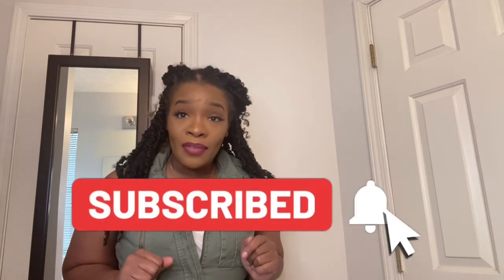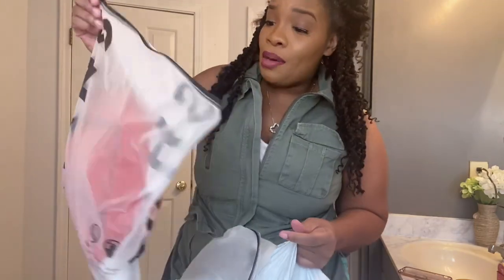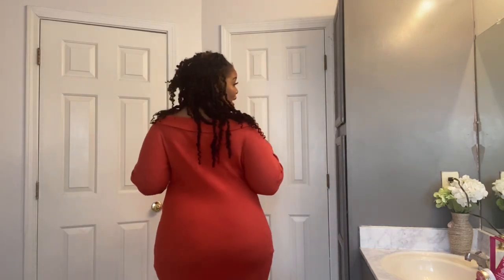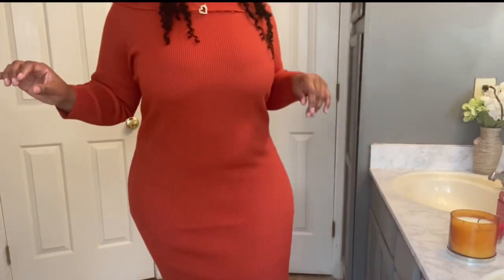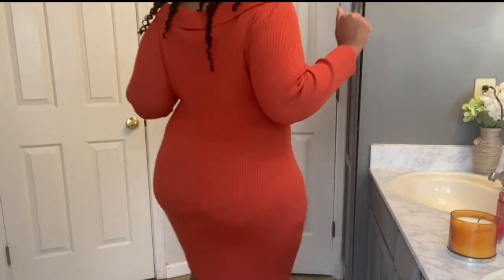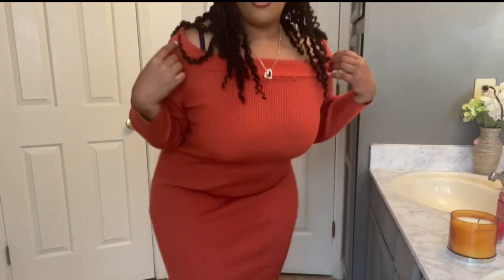SHEIN TRY ON HAUL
Hey my Lavish Dolls! In this video, I will be doing a SHEIN try on haul. I really decided to give this company a try and will share how I feel about this. THIS IS NOT A SPONSORED VIDEO, but my true thoughts and feelings about this company.